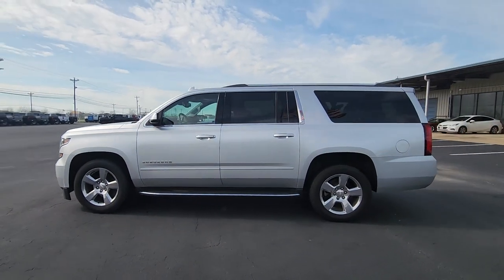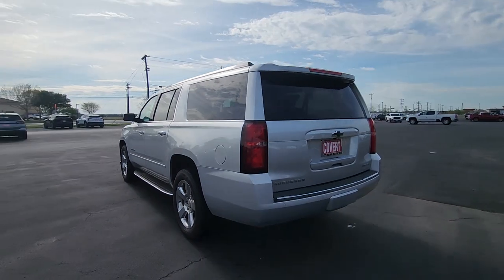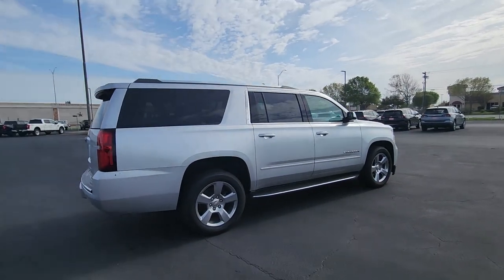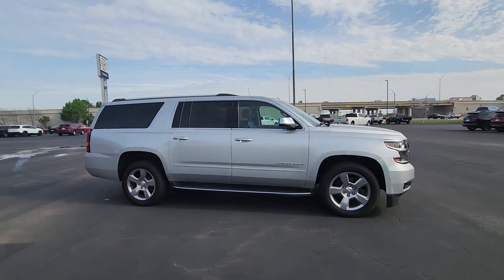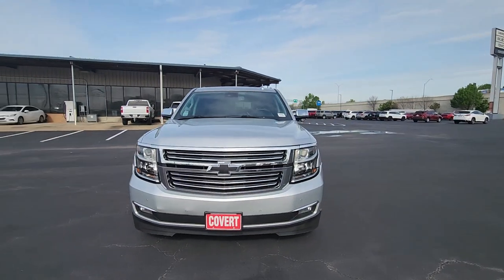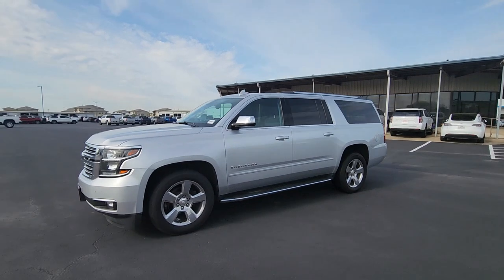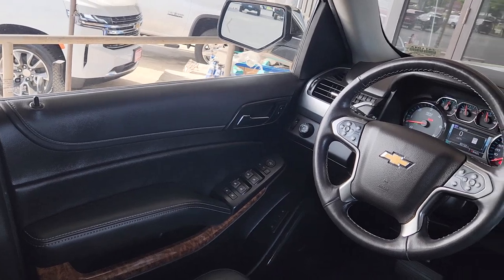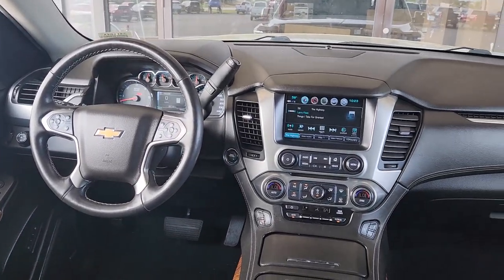2020 Chevrolet Suburban Premier TX Bastrup, Camp Swift, Cedar Creek, Utley, Webberville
Pre-Owned 2020 Chevrolet Suburban Premier available at Covert Chevrolet Buick GMC located in 702 Texas 71, Bastrop, TX, 78602. Servicing the Bastrup, Camp Swift, Cedar Creek, Utley, Webberville area.

Picture yourself in the  2020  Chevrolet Suburban.  Whether you're taking that road trip or tackling a big project, keep your family safe, comfortable and connected in the Suburban.   The following are some of this vehicles highlighted options: Heated Steering Wheel
, Apple Carplay®/Android Auto®, Intelligent Auto on/off High Beams, Wireless Charging Station, Pre-Collision System, Panoramic Roof, Lane Departure Warning, Navigation System, Sun/Moonroof, Keyless Entry. You'll feel like you're on top of the world in the Suburban. Drive it today.